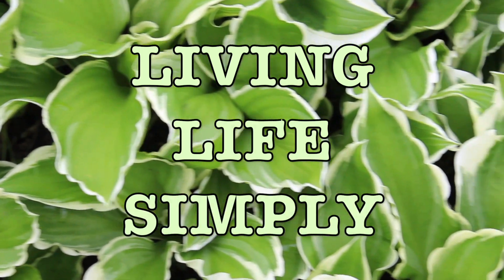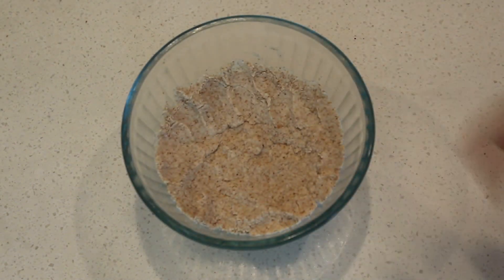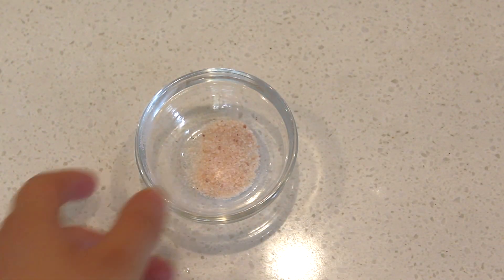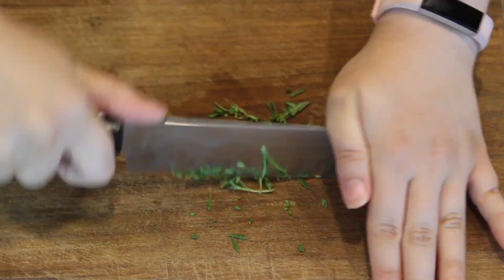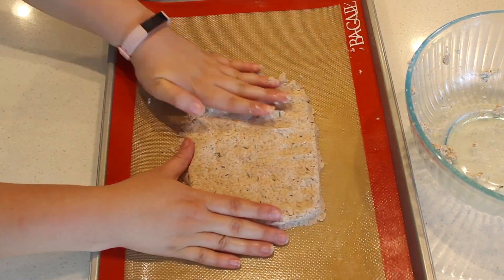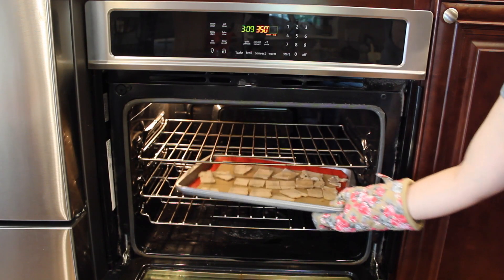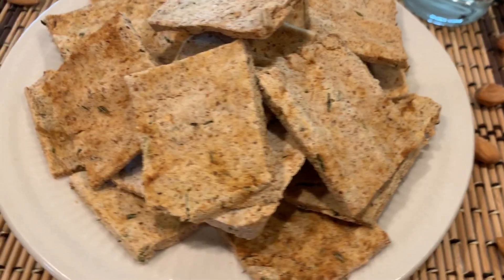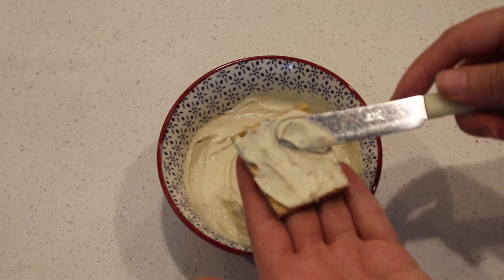Almond Pulp Crackers// simple & vegan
I recently shared with you how to make your own homemade almond milk, and today I wanted to share with you how to make crackers out of the left over almond pulp! I hope you give it a try and let me know how they turn out!

Ingredients:
Almond pulp (the amount left over from 1 cup of almond milk)
3 tbsp coconut oil
1 tbsp ground flax seeds
¼ teaspoon sea salt
2 tbsp herbs (I like rosemary)
1 minced garlic clove

Instructions:
1. Combine the almond pulp, oil, flax meal, salt, herbs and garlic in a large mixing bowl
2. If dough looks dry add a bit of water (1 tbsp at a time)
3. Once you have the desired consistency transfer the dough into a pre- lined baking sheet
4. Use a rolling pin (or you can use a cup if you don’t have a rolling pin) to roll out the dough very thinly (about 1/8th of an. Inch)
5. Us a knife or a pizza cutter to cut the crackers into the size you want
6. Bake crackers at 350 degrees Fahrenheit for 15 minutes, then flip them gently and cook for another 15 minutes until crispy and golden
7. Then let cool and keep in fridge for longer lasting.